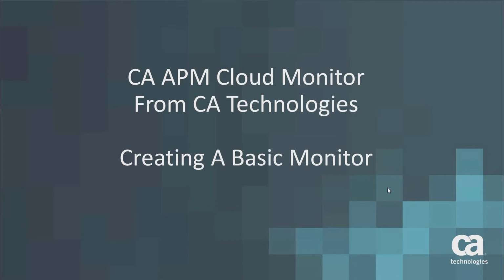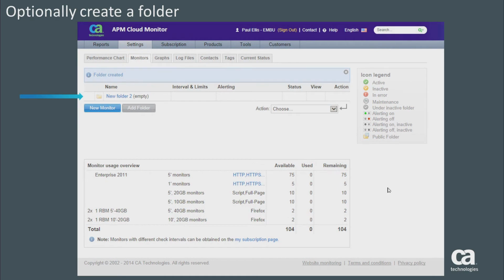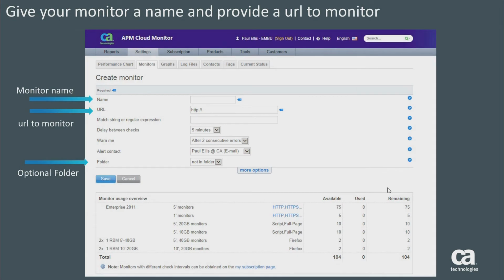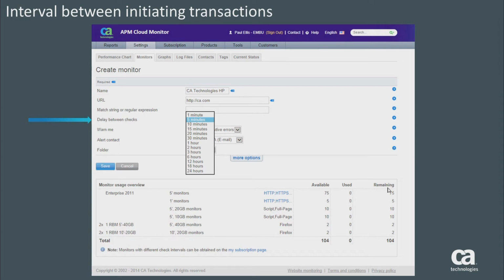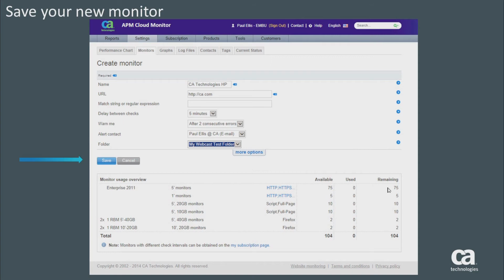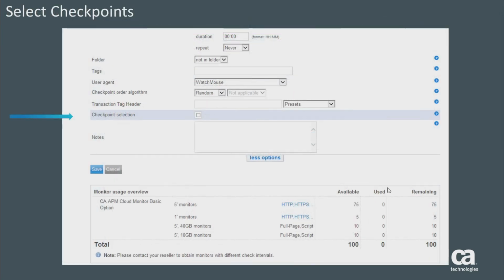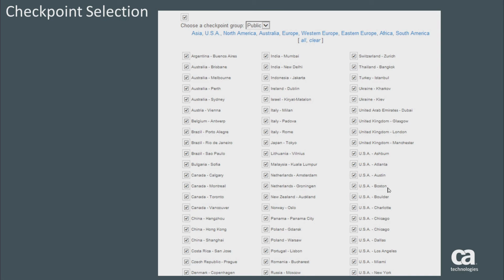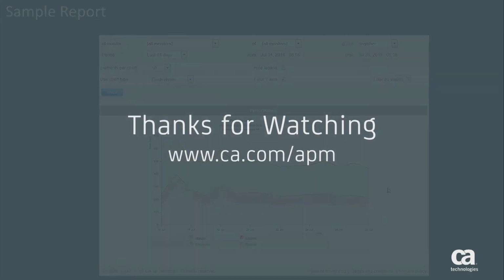CA APM Cloud Monitor: Creating Basic Monitors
In this brief 5 minute video you will learn how to create a basic HTTP monitor in CA’s APM Cloud Monitor SaaS solution.